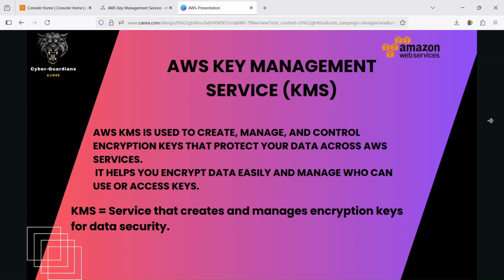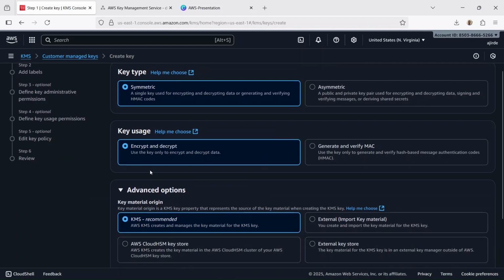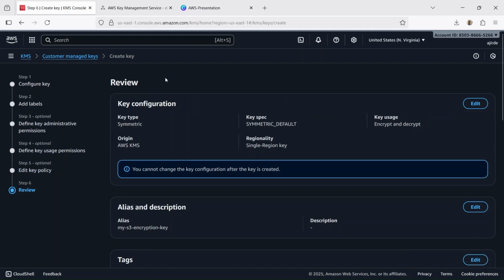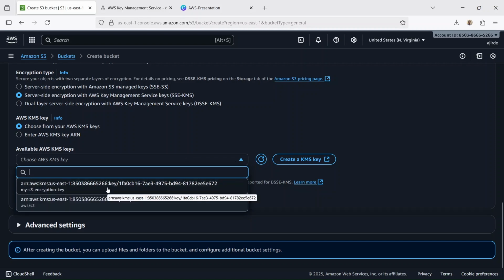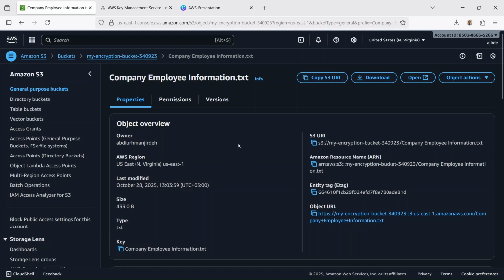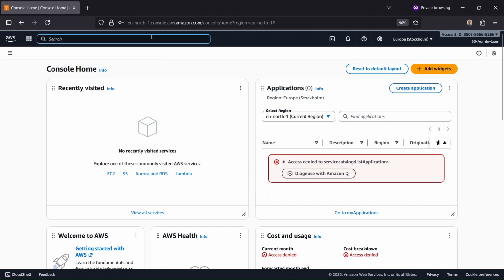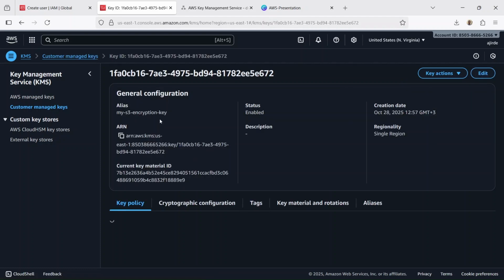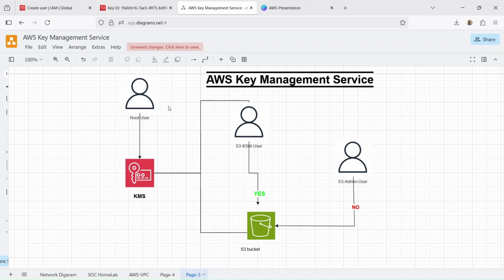AWS KMS Explained | Encrypt and Protect Your Data (Step-by-Step Tutorial)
Learn how to secure your AWS environment using AWS Key Management Service (KMS)! 🔐
In this step-by-step tutorial, you’ll create and manage encryption keys, apply KMS to S3 and EBS, and understand how AWS handles encryption at rest and in transit.
Perfect for beginners in cloud security and compliance.